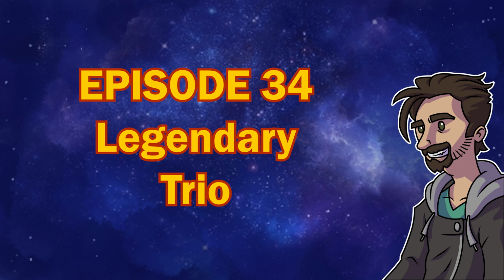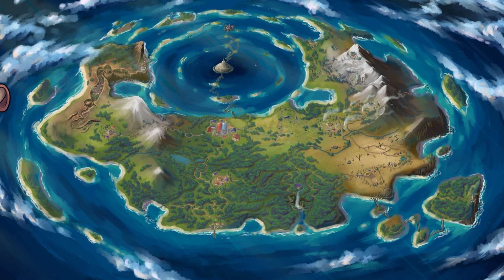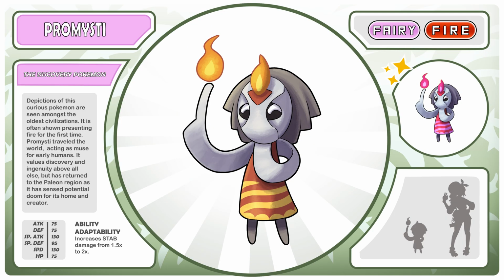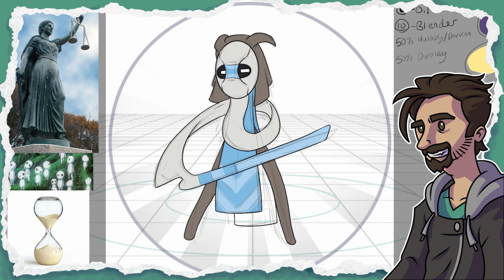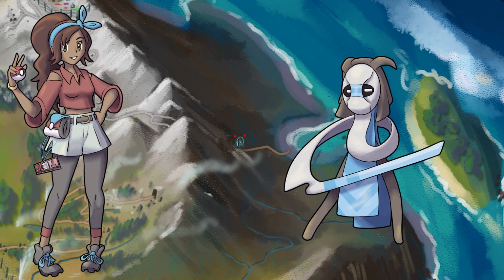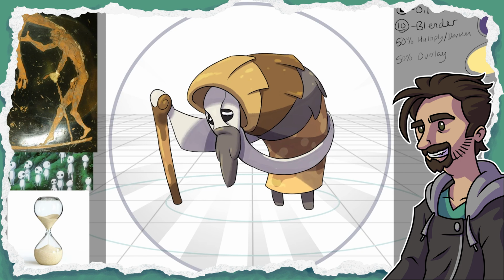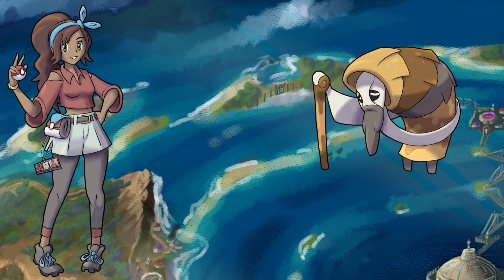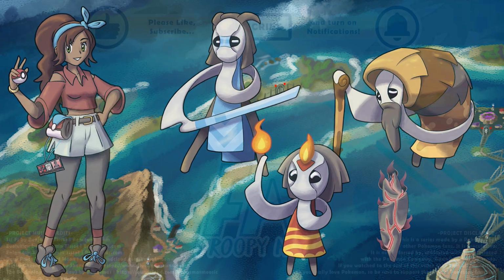LEGENDARY Trio - Pokémon Amber Episode 34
Pokémon generation 9 is here on the Nintendo switch. But let's take a speculative journey into Pokémon Amber. This Fakémon region is inspired by the Jurassic Park series and includes over 100 new Pokémon designs. Get ready for new starter Pokémon, primal forms, and legendary Pokémon! Let's meet the legendary trio for the Paleon Region.